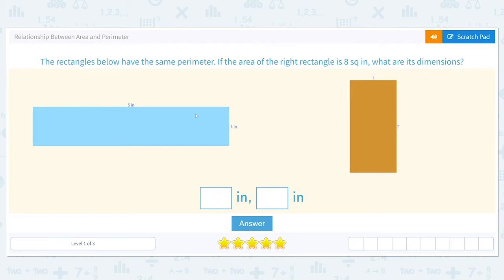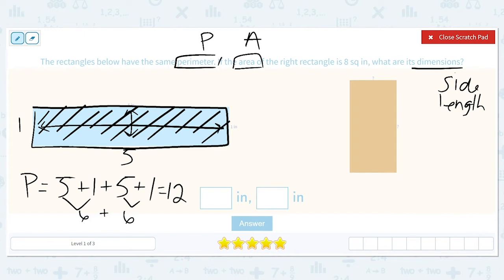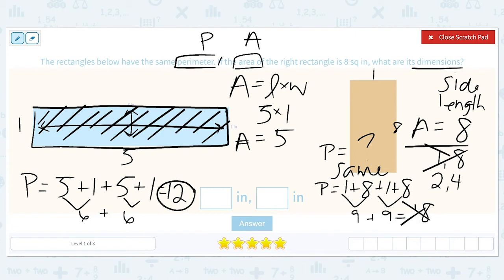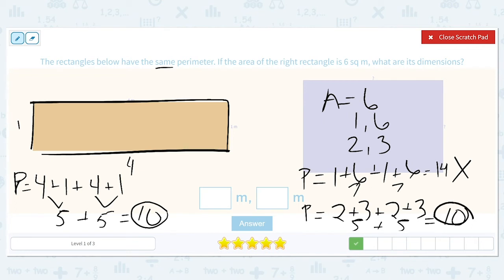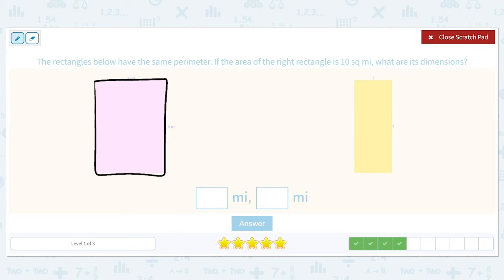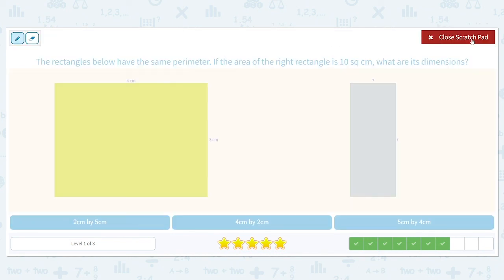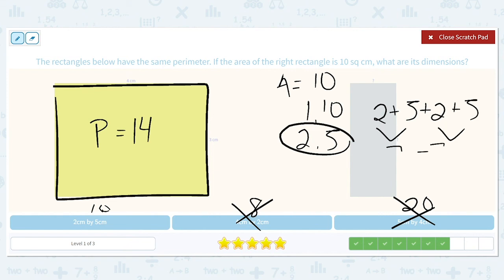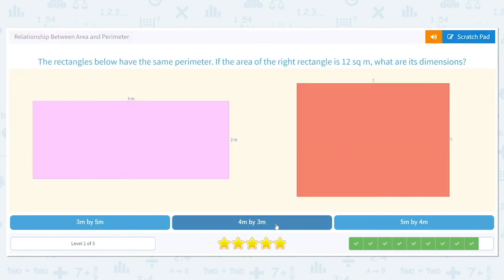4.17 Relationship Between Area and Perimeter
Relationship Between Area and Perimeter
Compare two figures that have either the same area or perimeter. Use the information to find the missing dimensions.